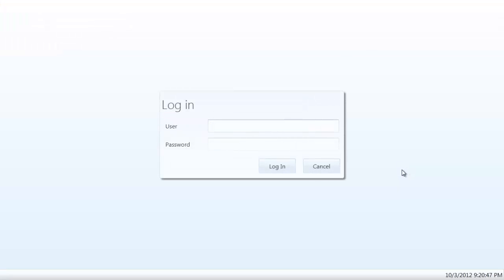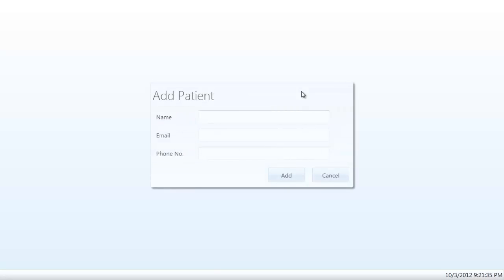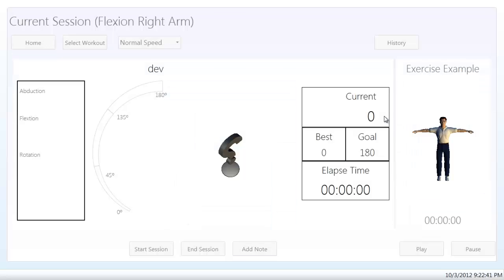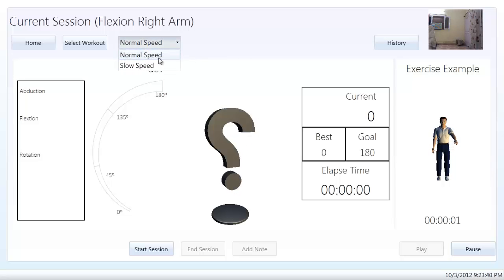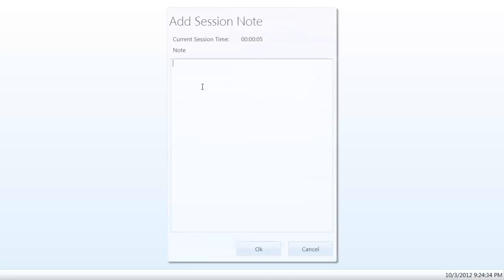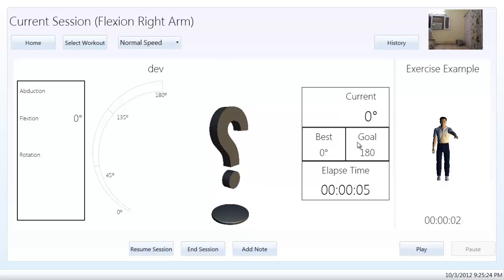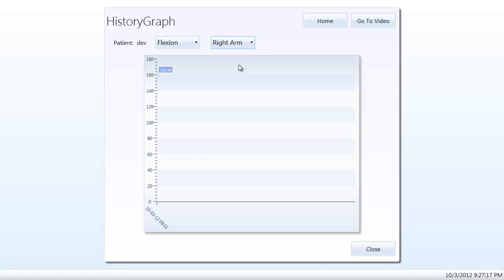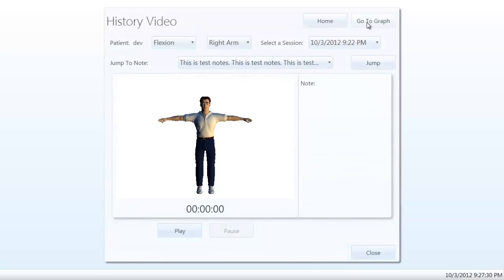Software_Updates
Updates in last version